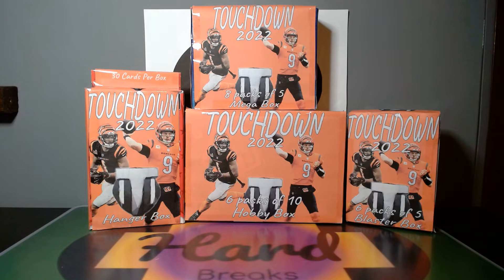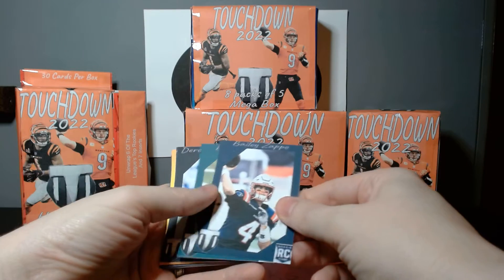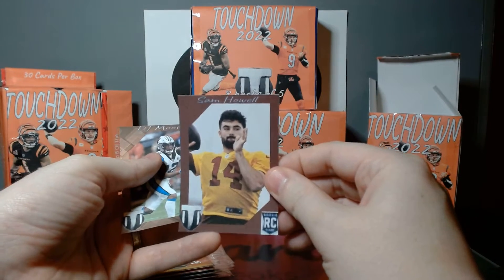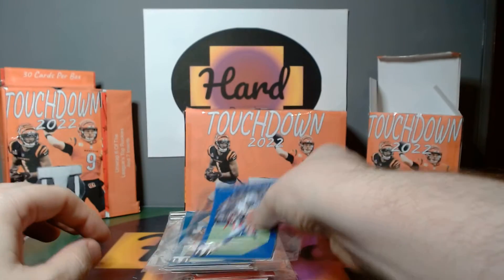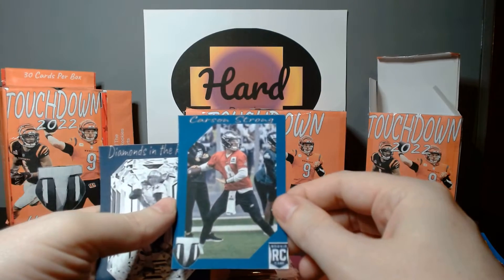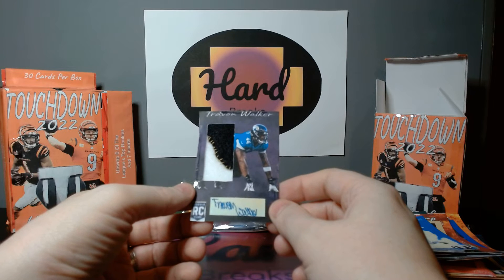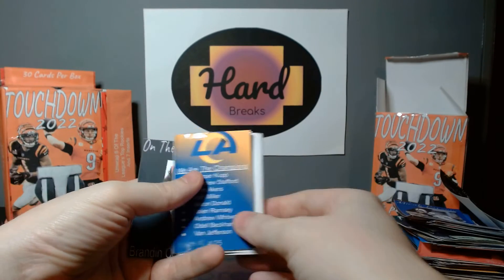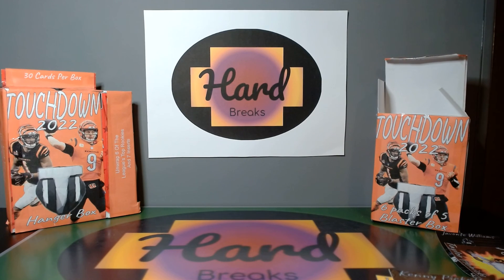TOUCHDOWN BOXES 2022 *NFL JERSEY RCS* HOBBY MEGA BLASTER HANGER